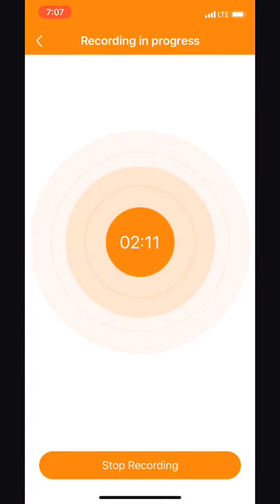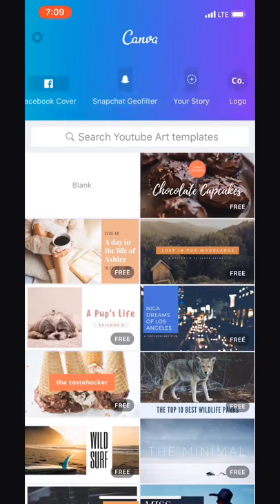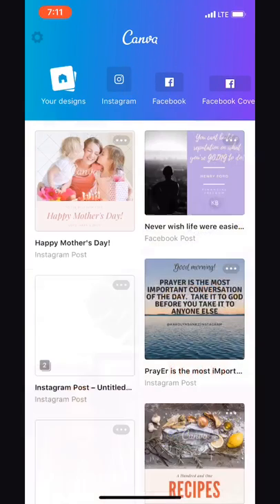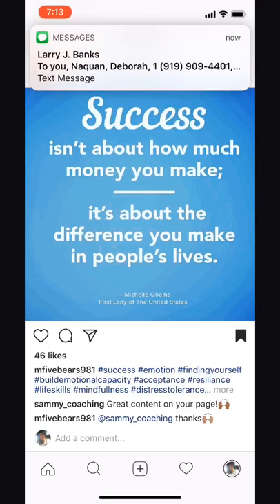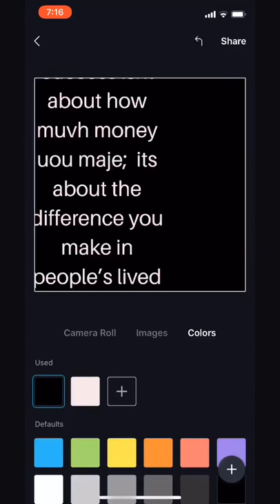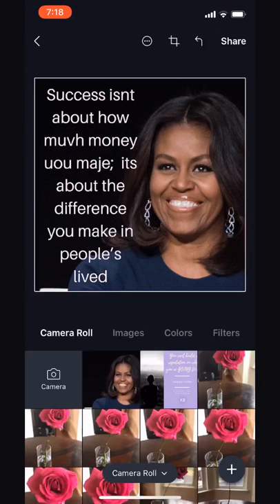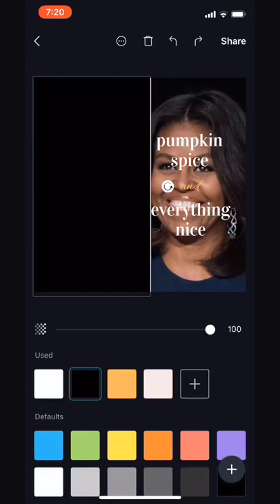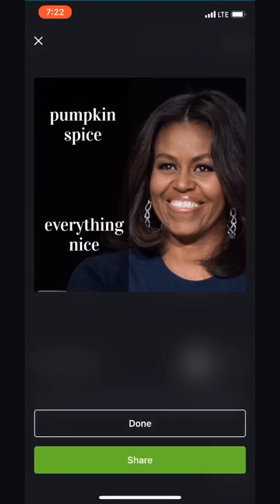How to make flyers from your phone using Canva.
In this video I show you how to make postcards using canva from your phone.